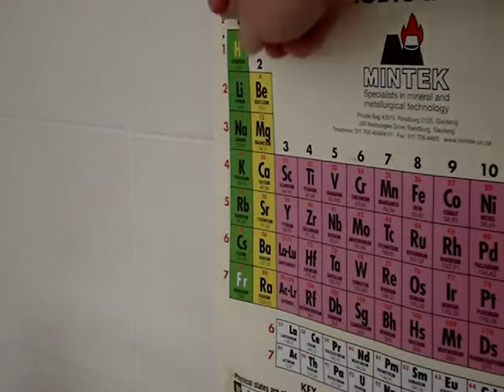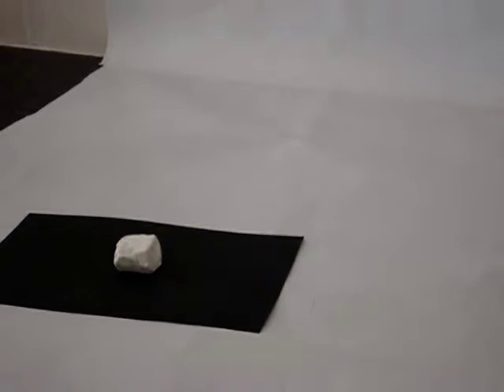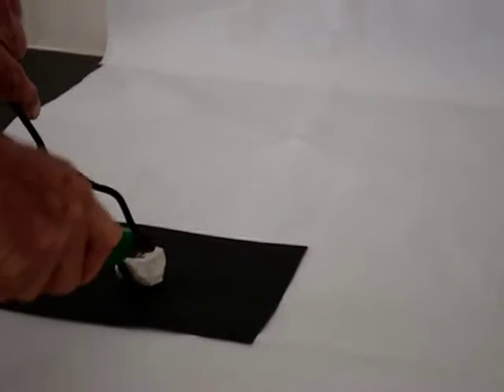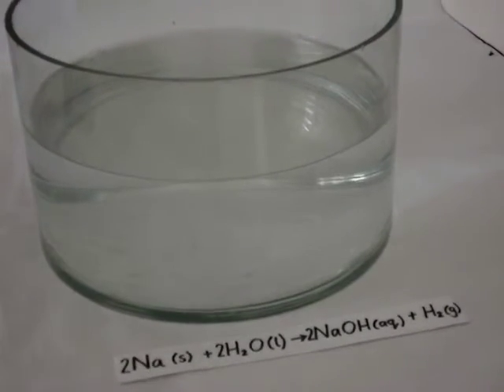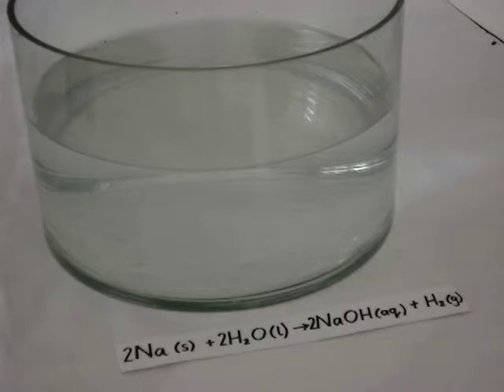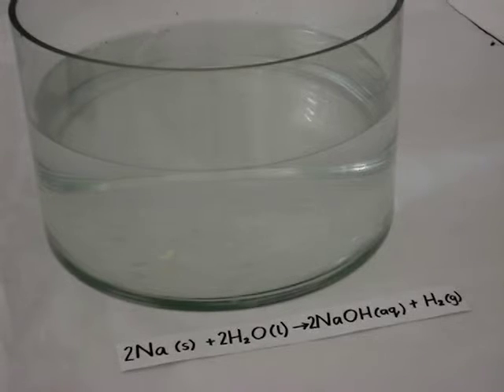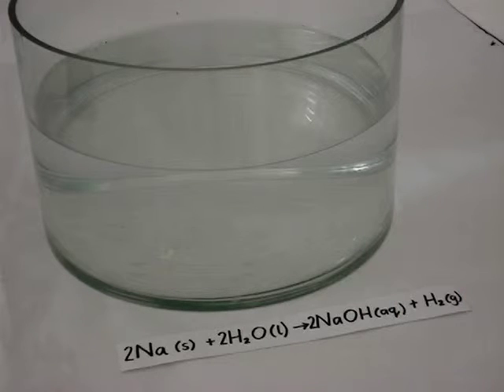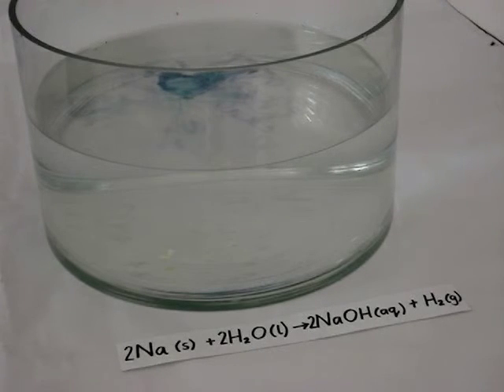Sodium reacts with water: Small scale in laboratory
Introductory chemistry demonstrations in the laboratory. Sodium reacts with water to form sodium hydroxide. The reaction is vigorous, but not explosive since it is done on a small scale in a laboratory.